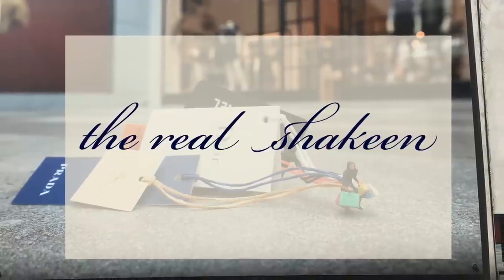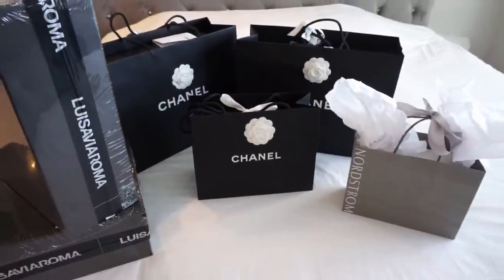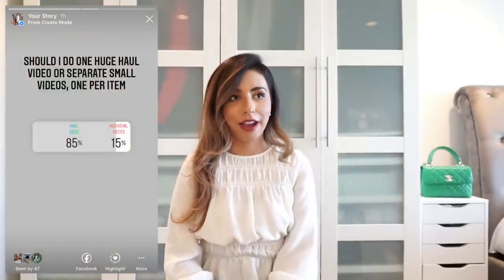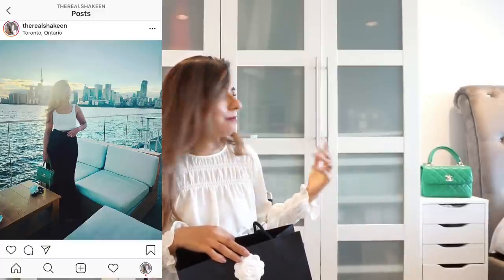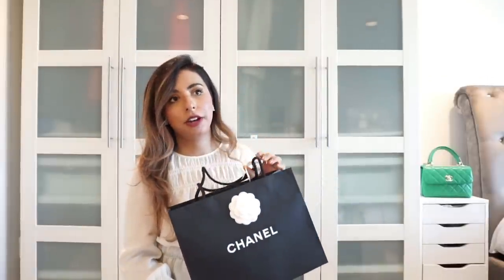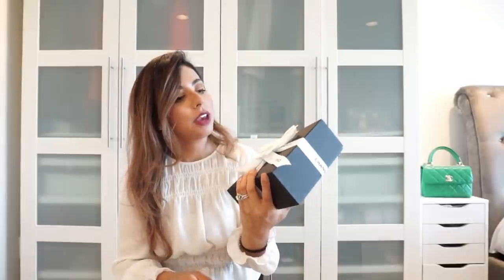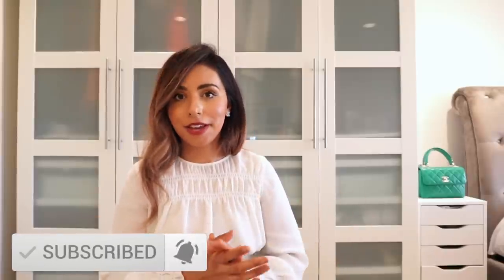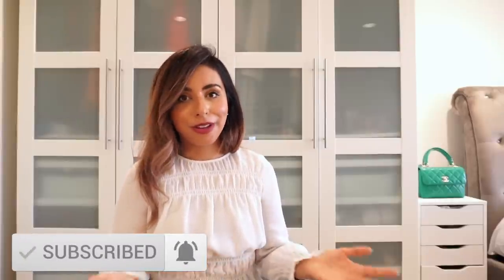CHANEL & LUXURY HAUL! FINALLY UNBOXING 4 CHANEL ITEMS + NEW ITEMS + HOTTEST CHANEL BOOTS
I'm getting unboxings off my chest!

I got really lucky with being able to get my hands on some hot items at Chanel lately.

I've finally had a chance to unbox some remaining Chanel purchases from over a month ago. Unveiling some coveted sold out items from the Chanel Metiers D'Art 2020 collection, Chanel Spring Summer 2020 Collection, as well as the Chanel 19B collection. Also sharing an item I said I would never buy.

I'm also unboxing some wishlist items on sale at Luisaviaroma, including Alexander McQueen and Common Projects. Also unboxing fragrances I'm restocking from Maison Francis Kurkdjian.

Check out the latest video by @theluxonomy on how to wrap your boxes like Chanel and Hermes